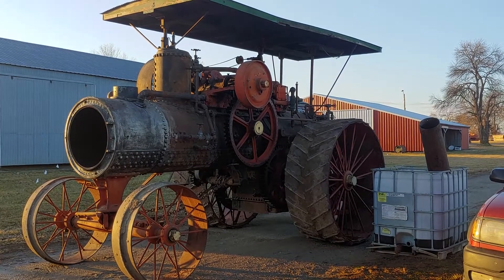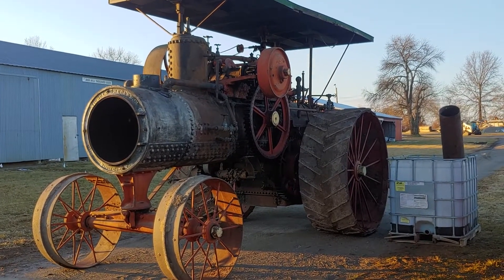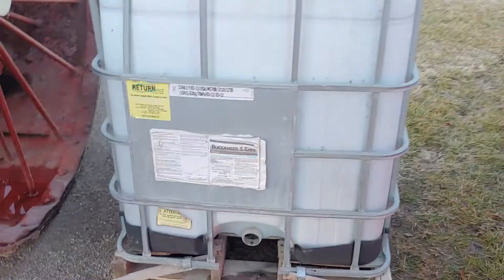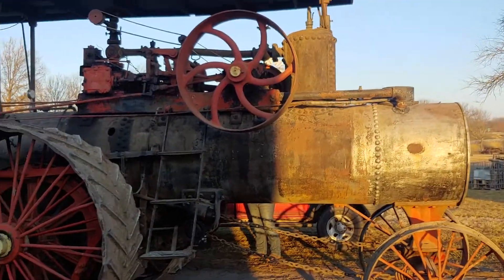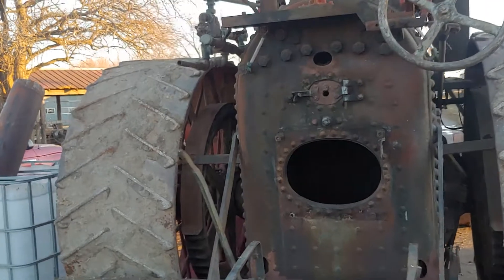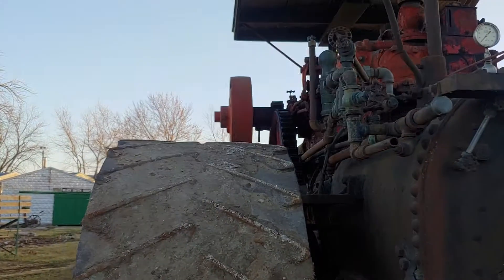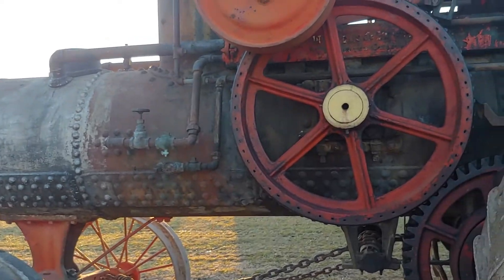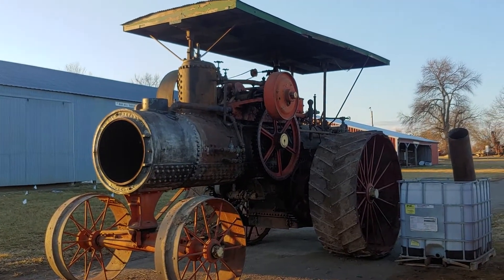A Traction Engine Trade-a Nichols for a Minnie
Me sort of explaining what's going on and why the Nichols and Shepard we owned was being traded off for another engine.